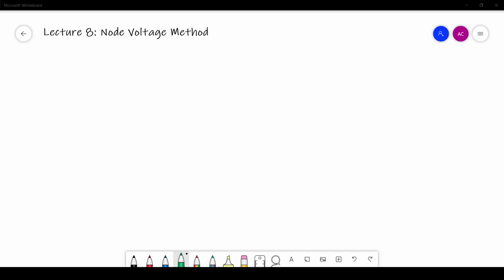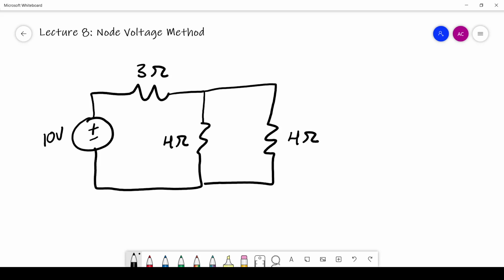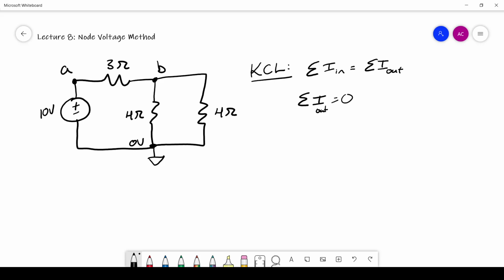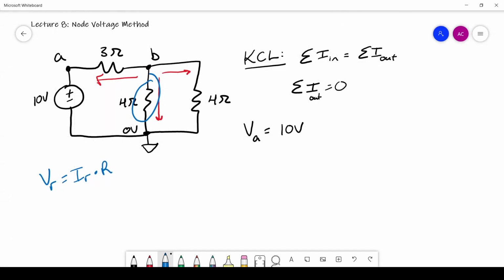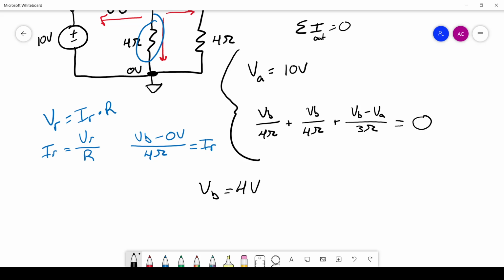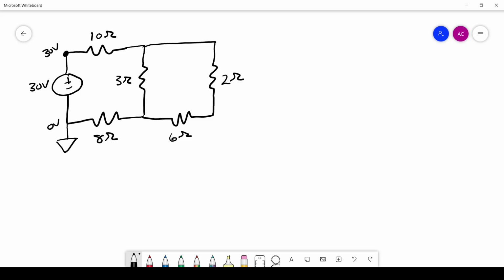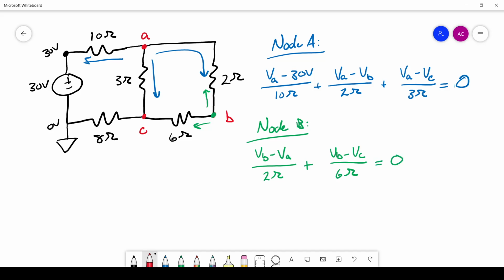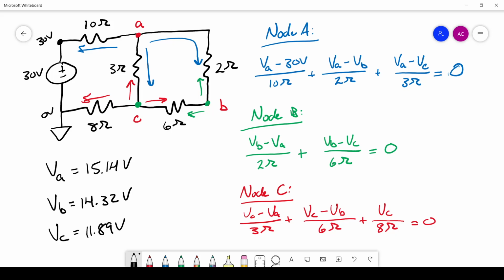Circuit Analysis Lecture 8: Node Voltage Method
In this video we discuss a very powerful and robust analysis technique: the node voltage method. This method allows you to solve circuits that are very complex, and is what the simulation software we discussed previously uses to solve circuits.